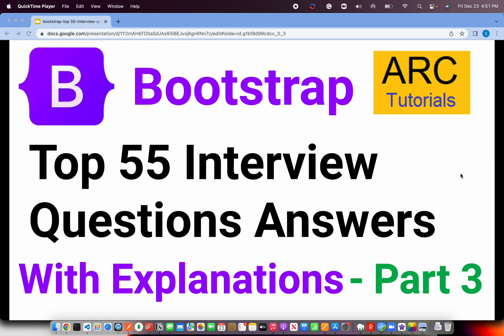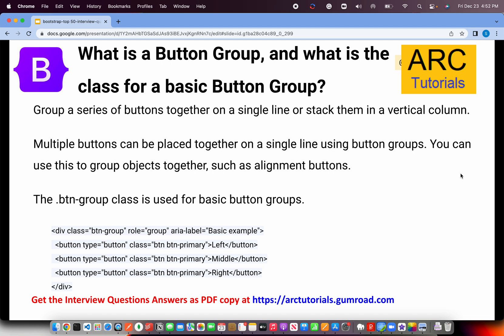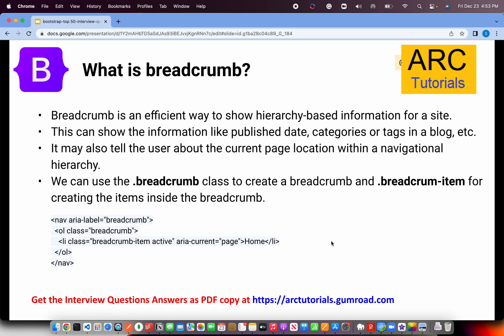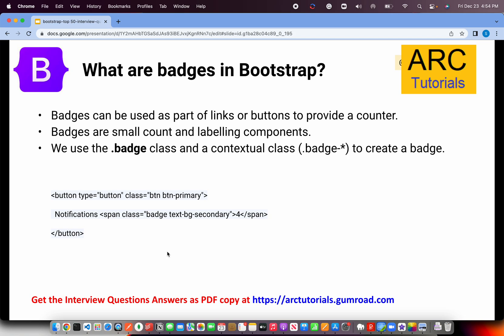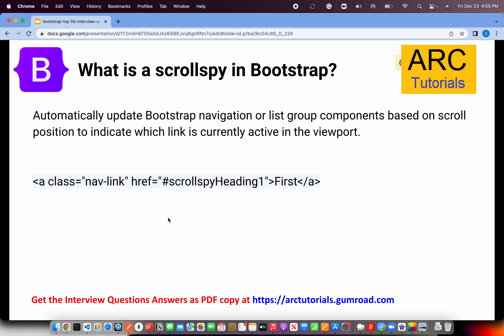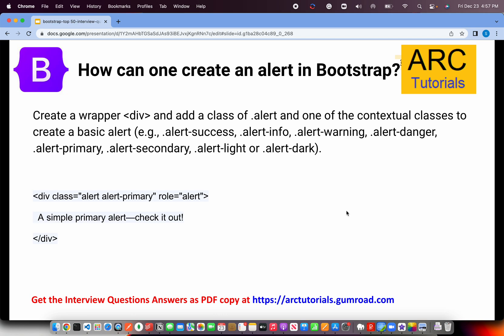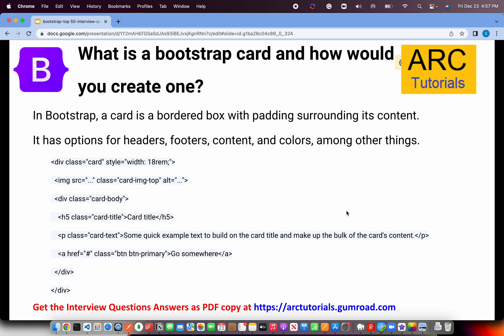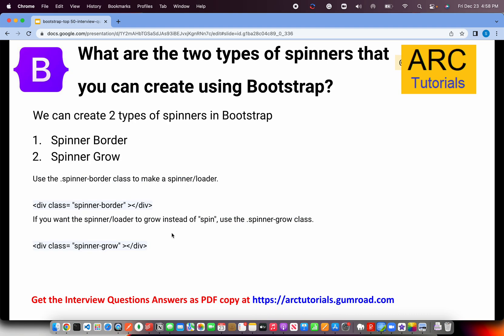Bootstrap Interview Questions and Answers - Part 3 | Bootstrap 5 Questions and Answers Interview